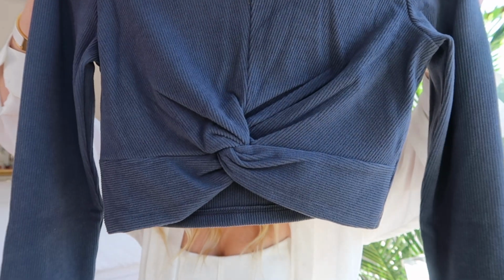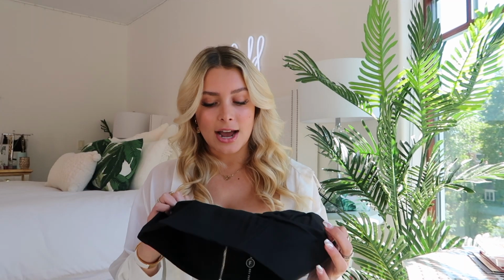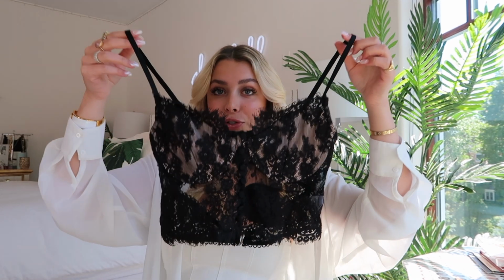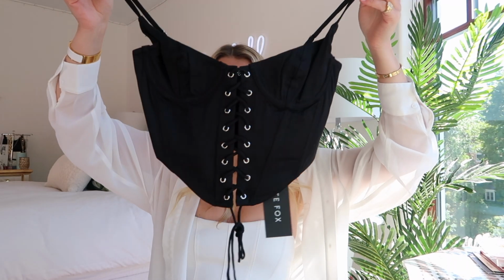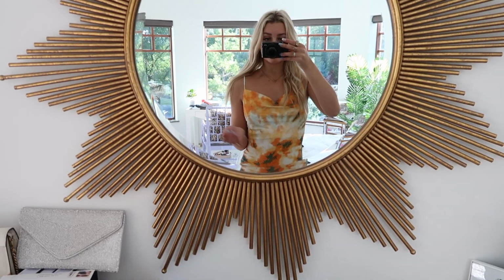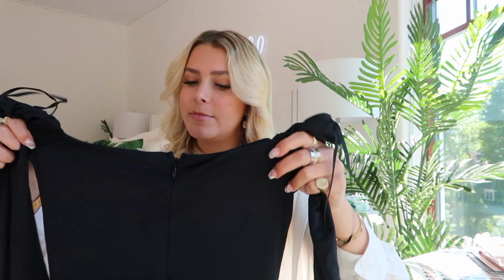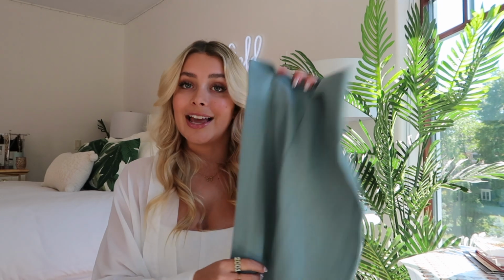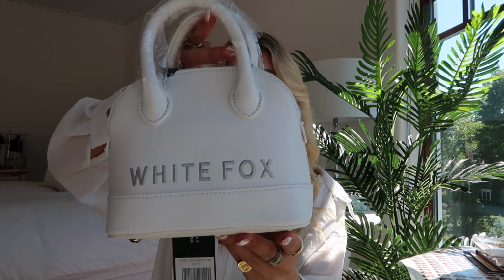back to school clothing haul